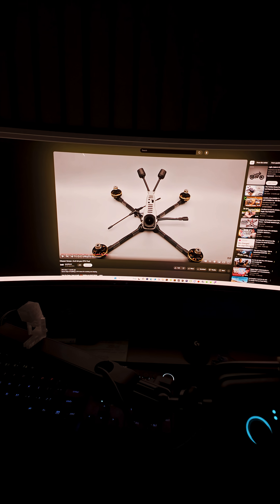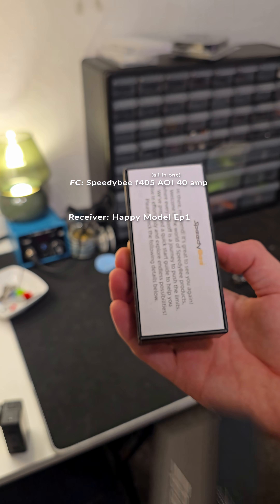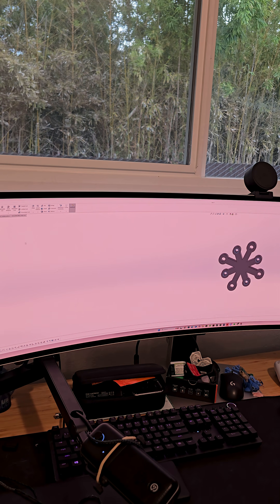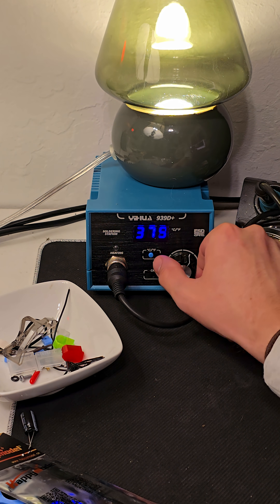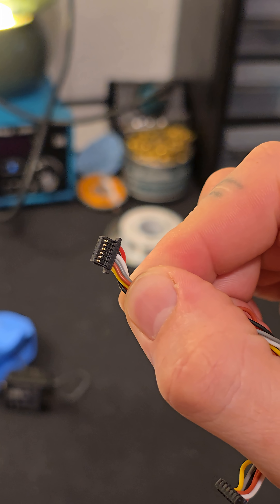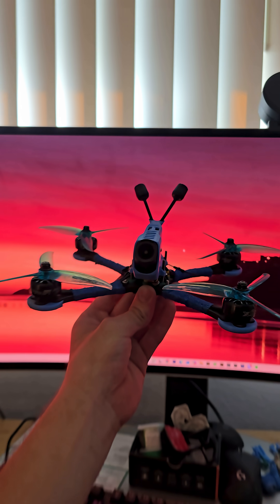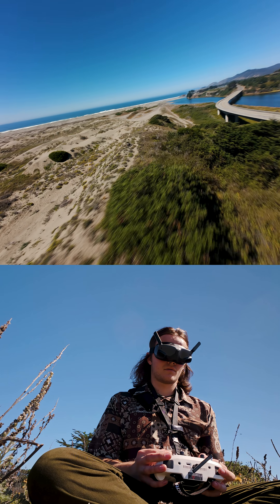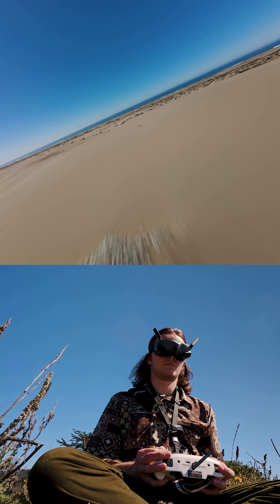5 INCH DJI 04 Pro Pod | Drone Build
In this video I build a 5 inch lightweight drone For acrobatics and smooth video with the DJI 04 air unit pro :)
The Pod is designed By @quadmovr
The rest is pulled from the parts bin or ordered online